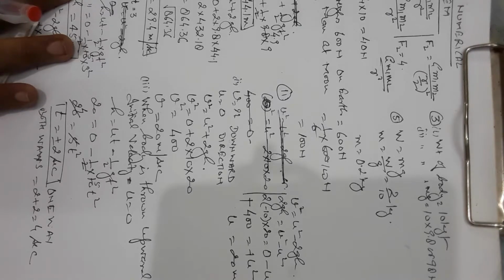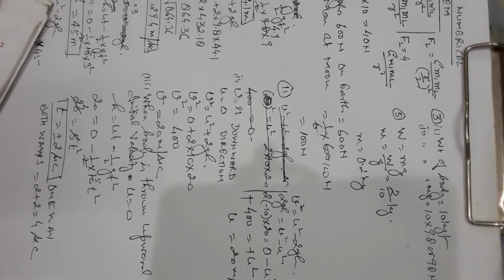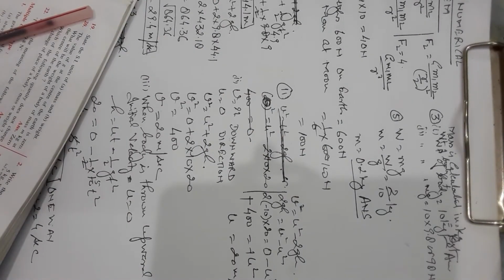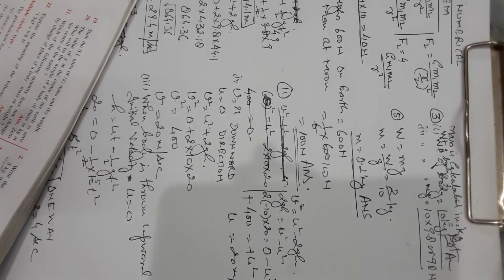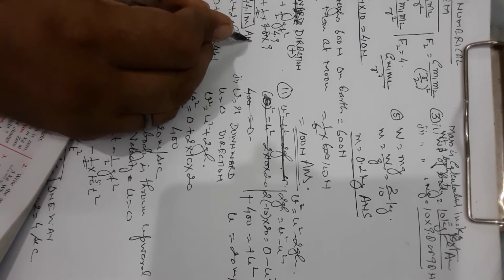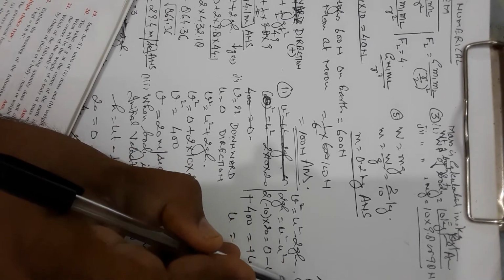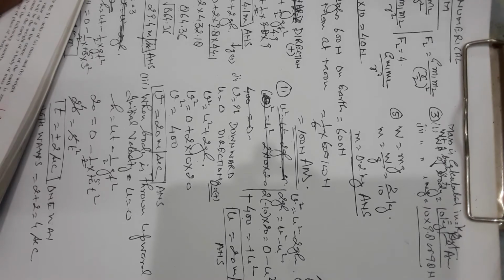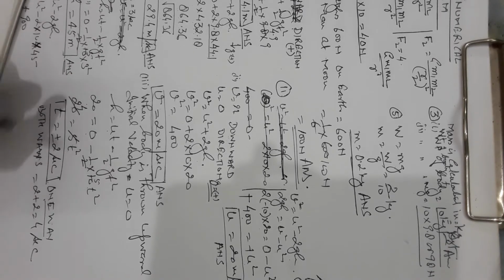ICSE class 9th Physics Chapter 3 Part 6th